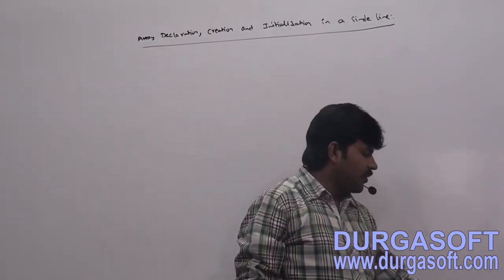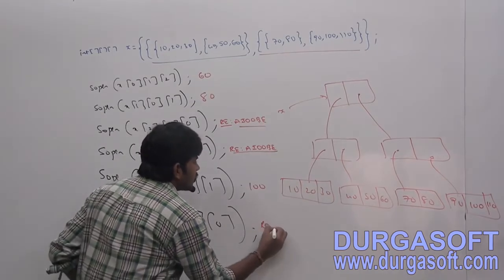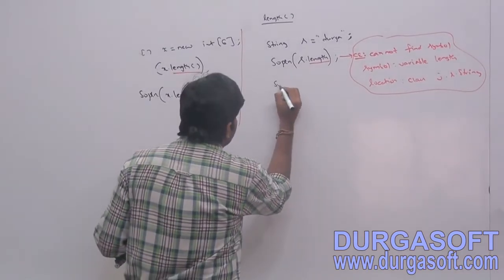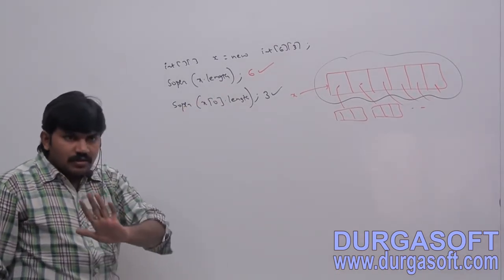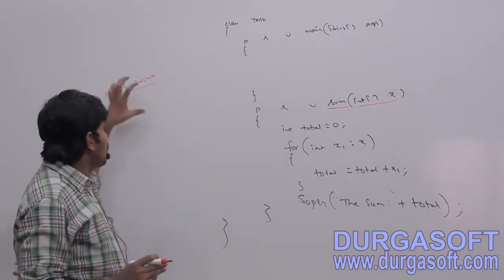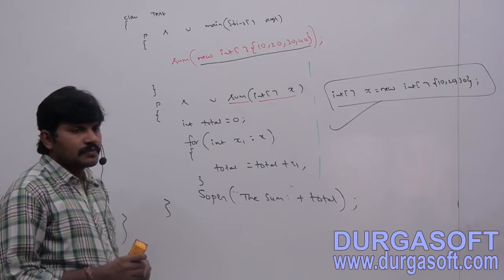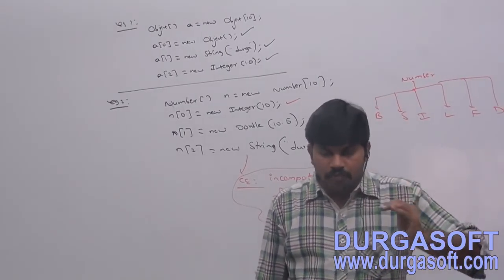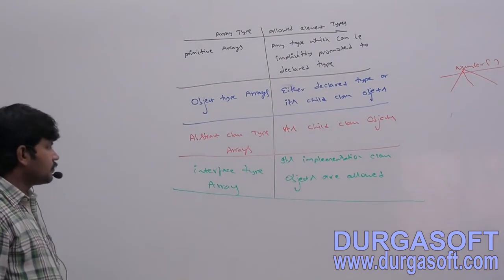Core Java with OCJP SCJP Language Fundamentals Part 8 Arrays Part 3